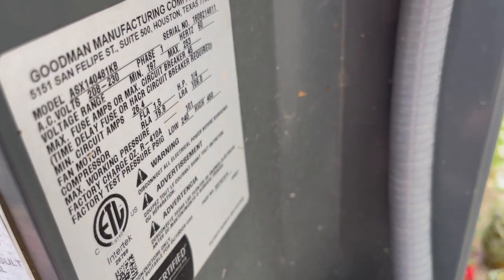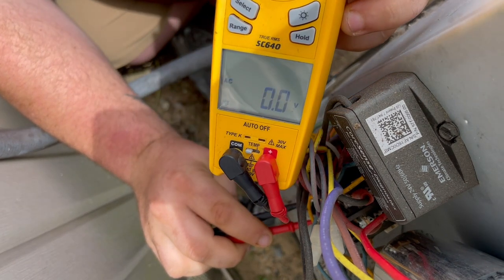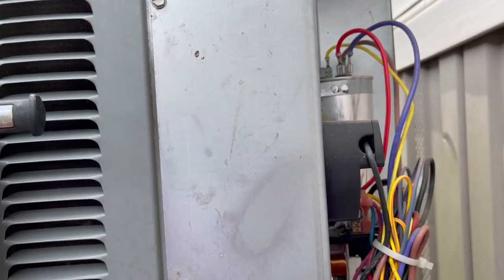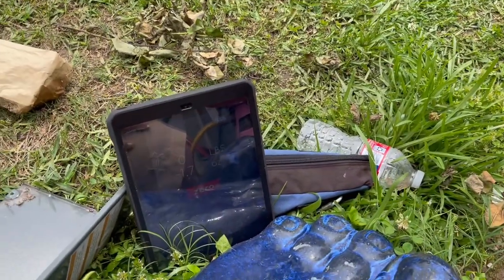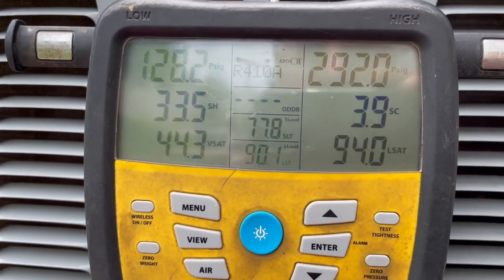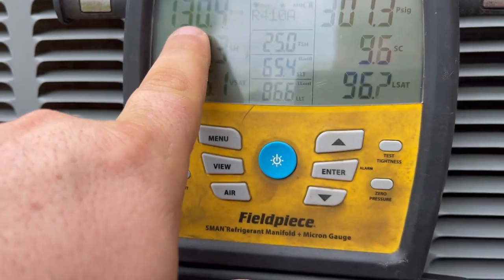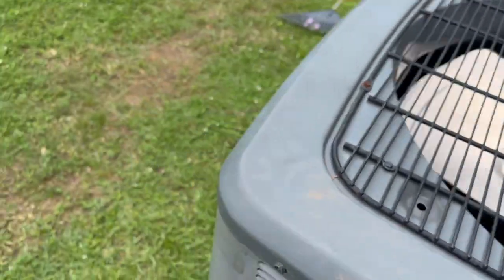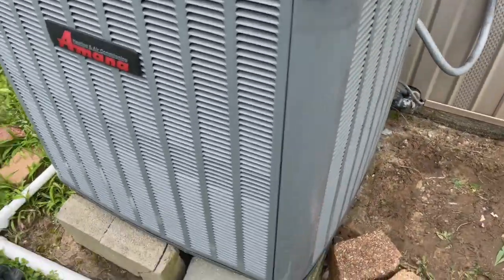HVAC/No Cooling/A Couple Issues